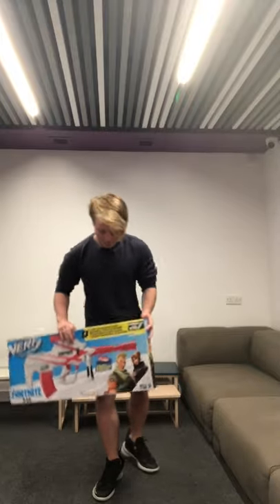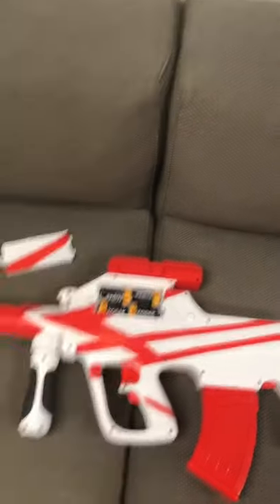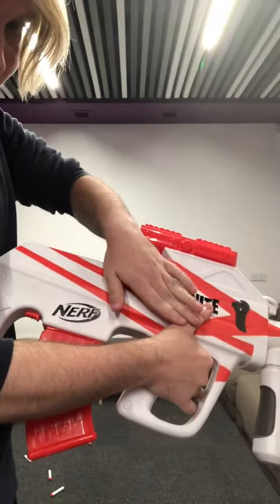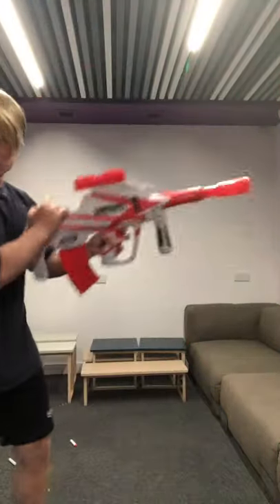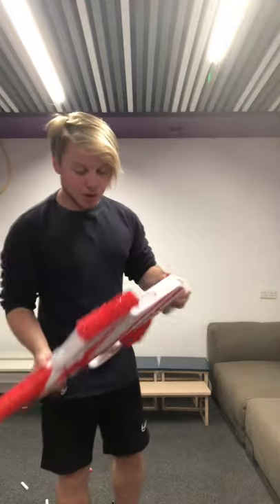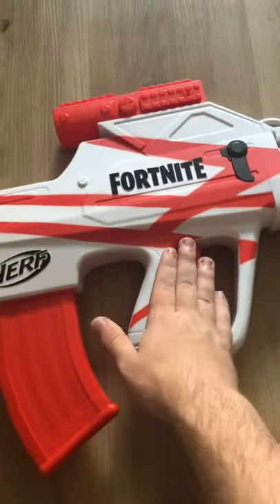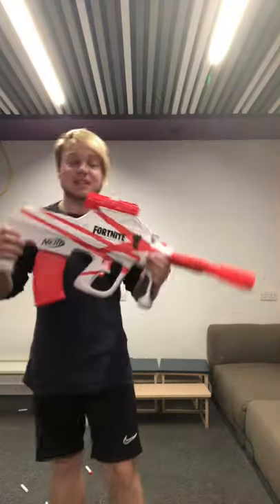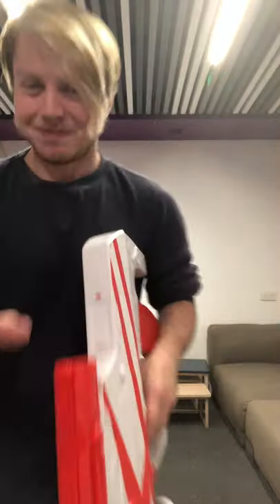Review: NERF Fortnite B-Ar. Unboxing, Chronograph, Performance, and Value for Money + MOD Tips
Hello Everyone! Hope you're well. Welcome to my nerf modding channel and allow me to present a review of the NERF Fortnite B-Ar. I will cover an unboxing, as well as look at the performance before giving my opinion at the end. I will also share some MOD tips and general information to help with your experience if you chose to purchase this blaster. Hope this video is helpful - Conan :)